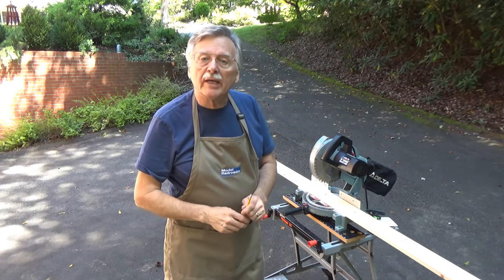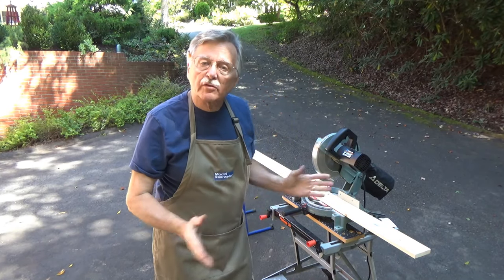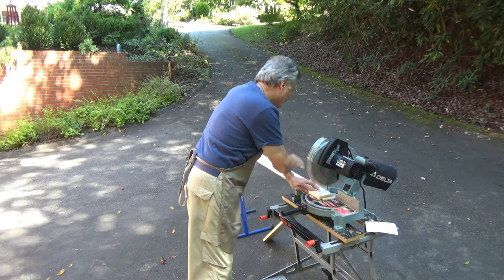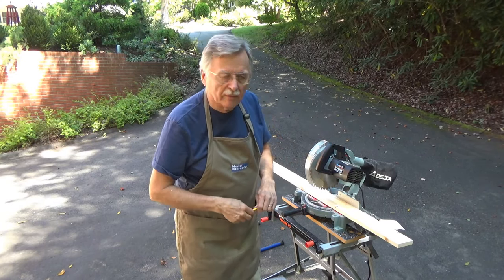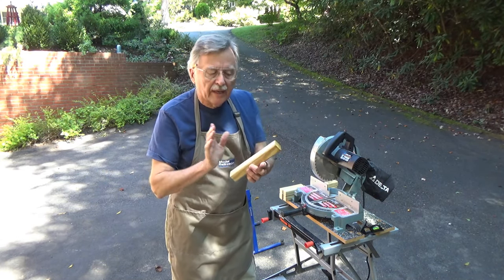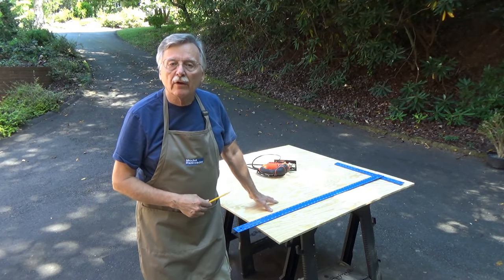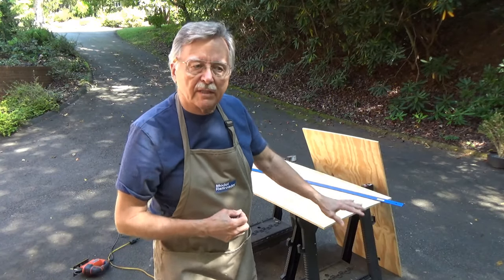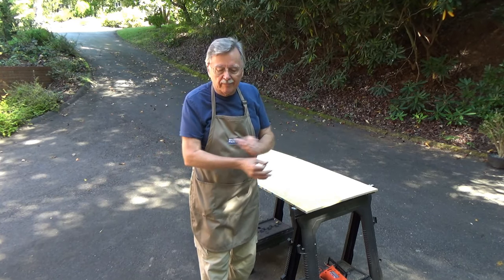Cutting The Lumber (129)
This is a short video I shot as I was cutting the lumber for the switching layout we will be building over the coming year or so. There is nothing ground breaking here but if you want to see the full project from beginning to end then this is the place to start.